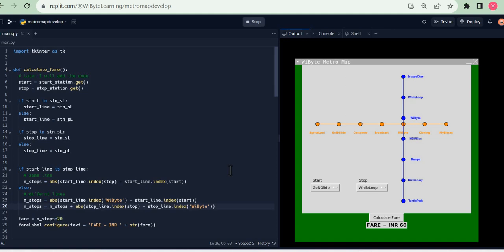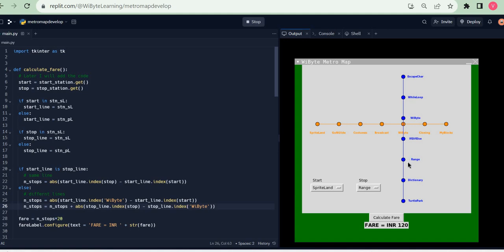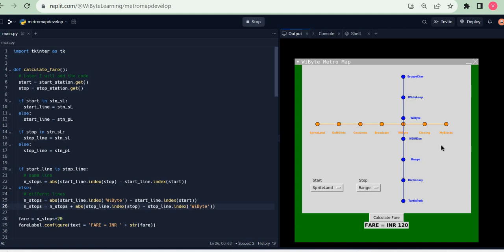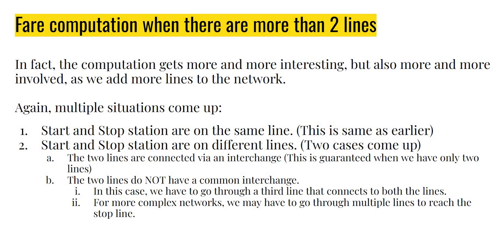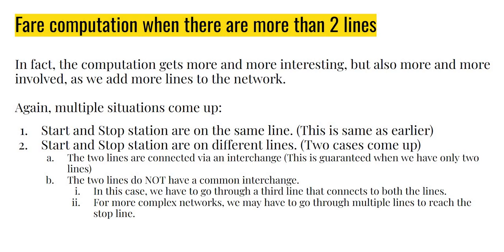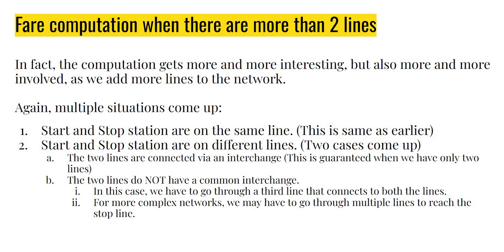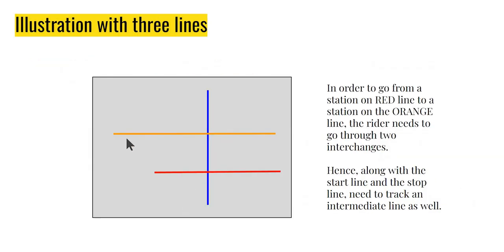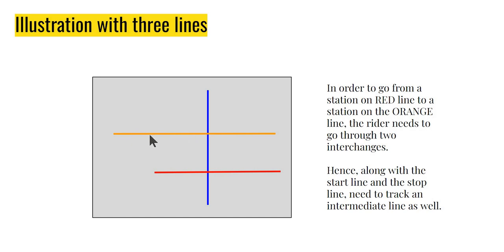13. Metro Map: Challenges in computing fares with more than two lines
In this video we discuss the challenges in fare computation that come up when we add more lines to our metro network. Specifically, when more lines are added, more conditions come up:

1. The starting and the ending stations are on the same line.
2a. The starting and ending stations are on a different lines but connected via an interchange station.
2b. The starting and ending stations are on a different lines but not connected via an interchange station. (In which case we must go through an intermediate line).

The entire situation gets quite interesting and challenging, and we will take this up as part of the enhancements.